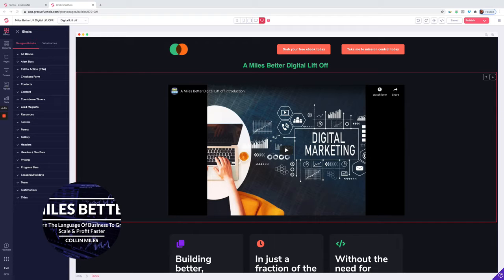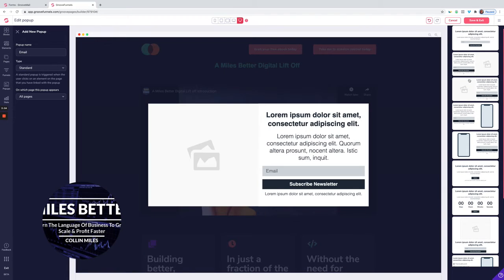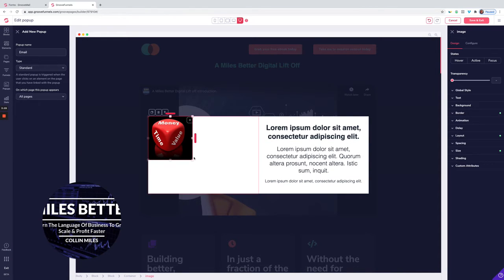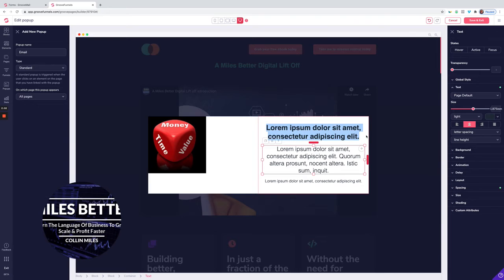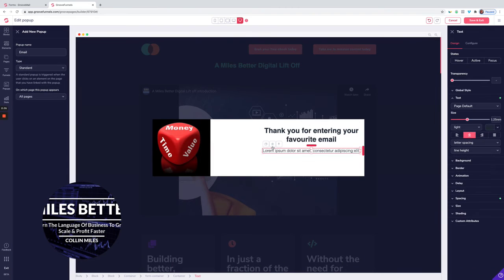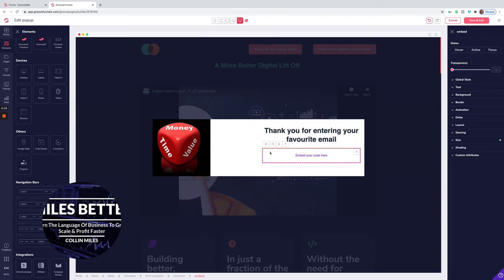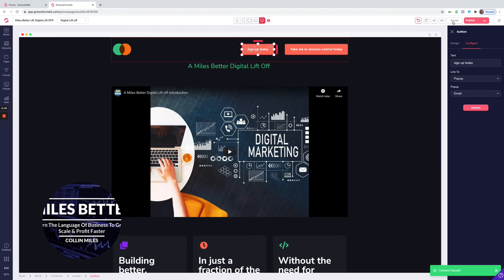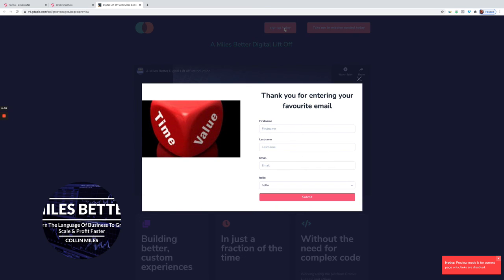How to set up Groove Mail and link to Groove Page - 4 part series (part 2 of 4)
In this quick, I show you how to use a pop-up and then embed the code from Groove Mail
Plus we now offer 1 hour support session
Cost is $99 and we will share screens and work on your issues

to see all my bonuses and support when you sign up via either link and upgrade to the lifetime deal

a link to the other series of videos I mention in the video